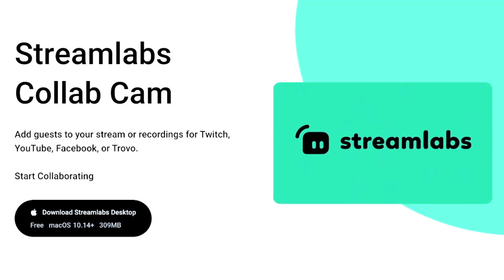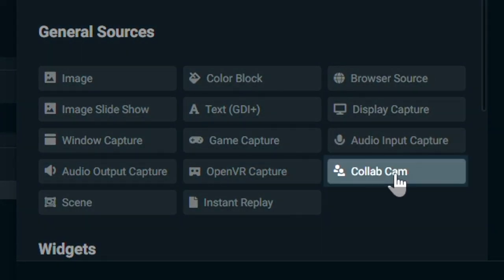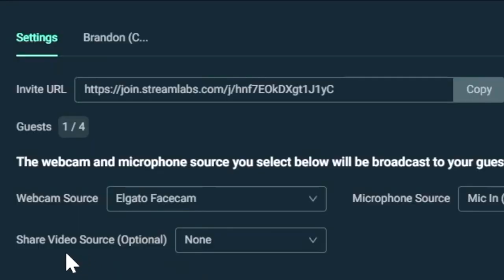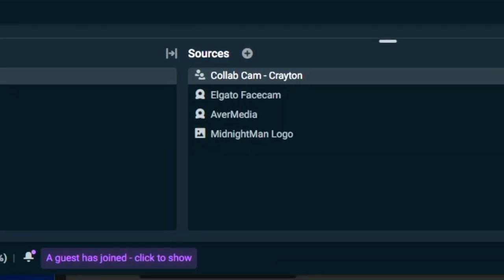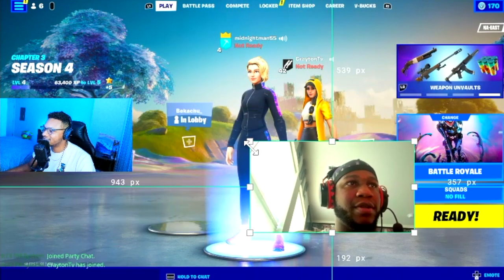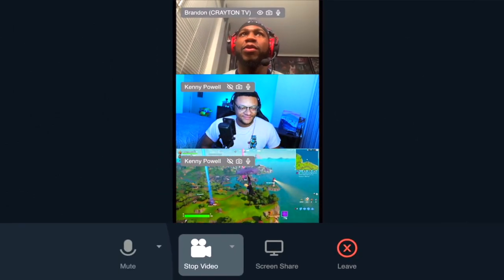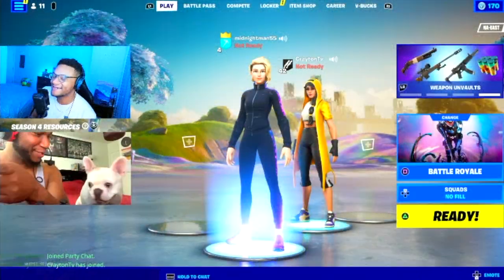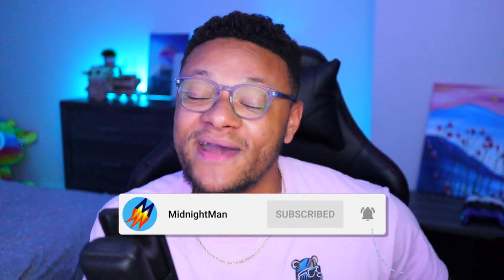How To Stream with Guests on Streamlabs (Collab Cam)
Streamlabs Collab Cam is a newly released feature! Allowing you to group stream with friends while showing their facecam/reaction along with yours LIVE!

You can host your party by using the PC (Mac OS full compatibility coming in a couple weeks) version of Streamlabs Desktop, and friends can join via their web browser to the party on ANY device!